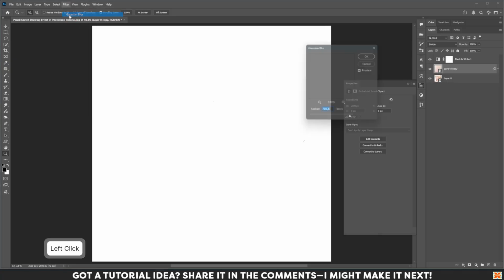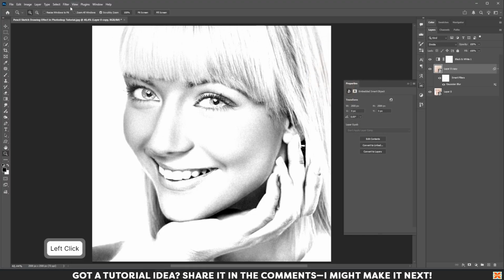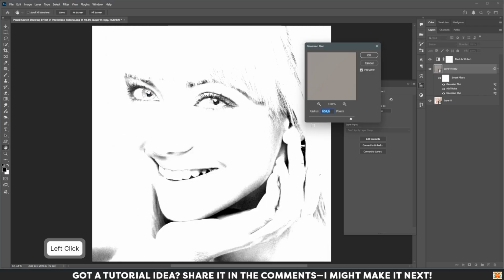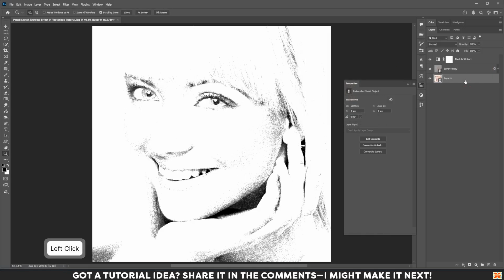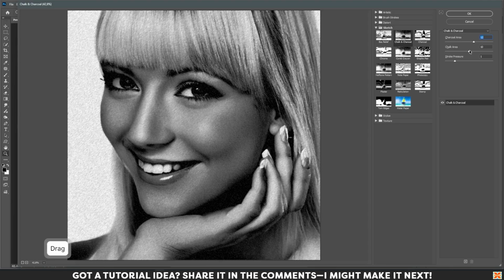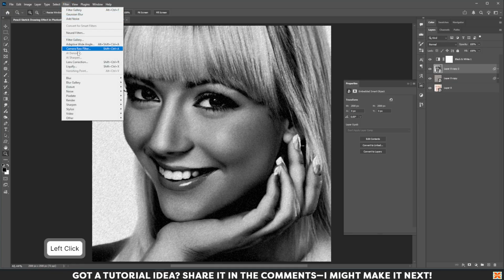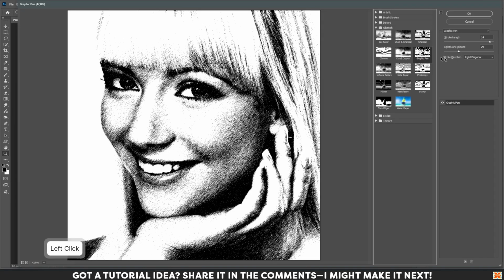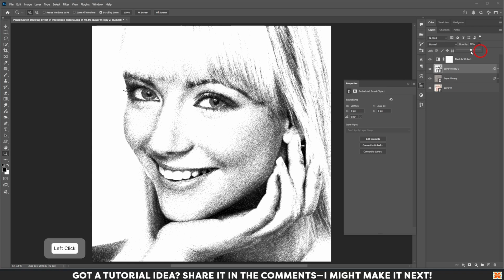Photoshop Tutorial: Convert Portraits to Pencil Drawings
Learn how to turn any photo into a realistic pencil sketch using Adobe Photoshop! 🎨 This step-by-step tutorial is perfect for beginners and intermediate users who want to create stunning hand-drawn effects without complicated tools or plugins.

In this video, you’ll discover:
•  How to convert a portrait photo into a pencil drawing.
•  Easy Photoshop techniques for shading and texture.
•  Tips to make your sketch effect look professional and natural.
•  A quick workflow you can apply to any image.

Whether you’re editing portraits, designing creative artwork, or just experimenting with Photoshop effects, this tutorial will help you achieve the pencil sketch effect in minutes.

💻 Software Used:
Adobe Photoshop